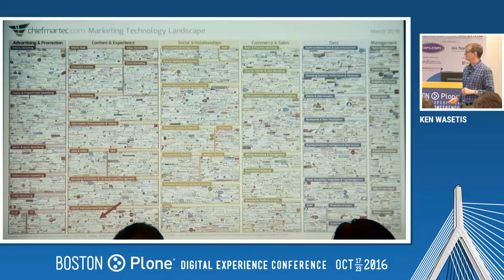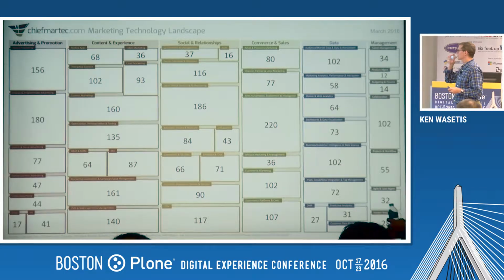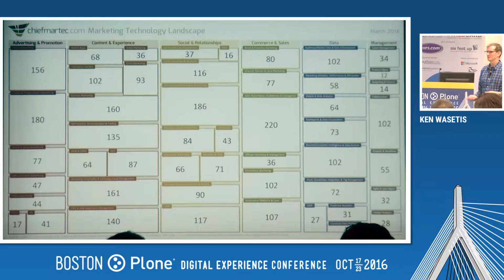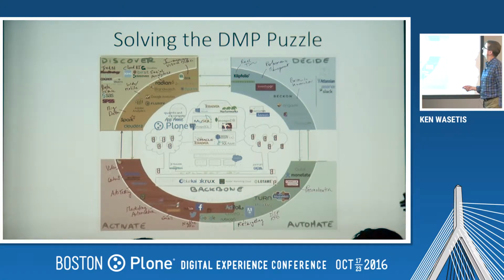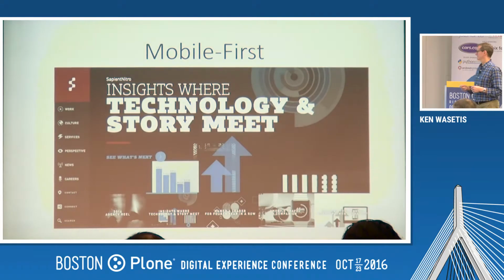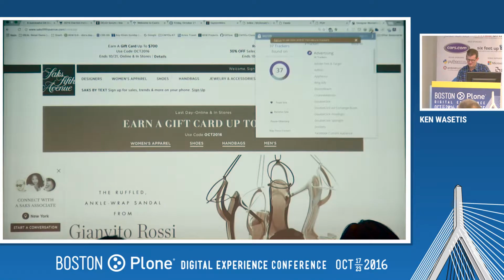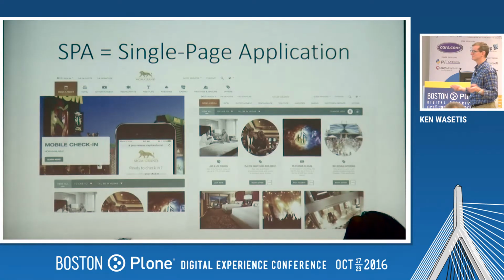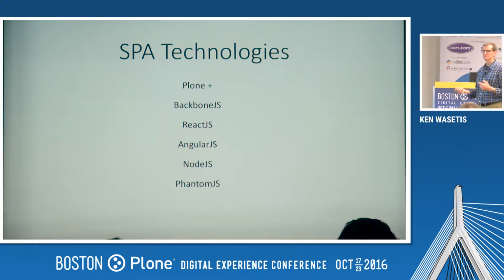Day 3: Digital Marketing Platforms, by Ken Wasetis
Ken will explain how Plone enables and fits into a digital marketing platform. October 21, 2016.